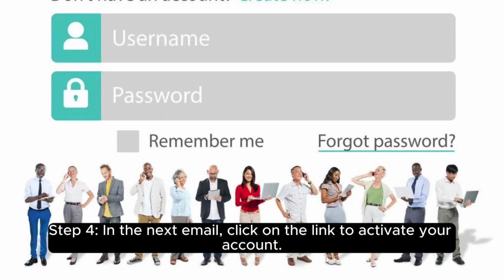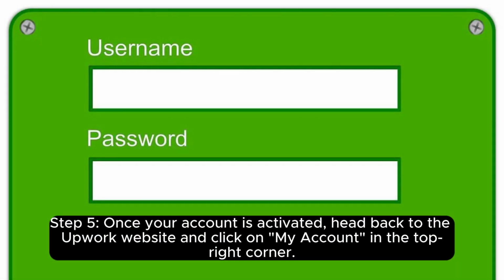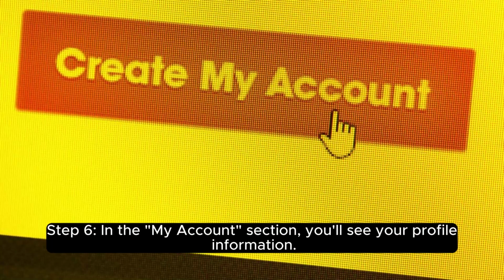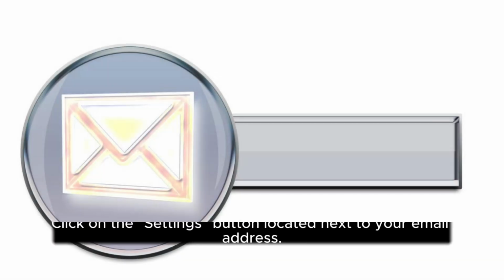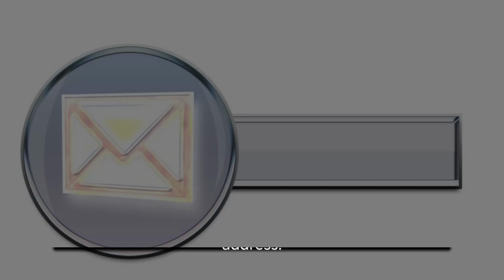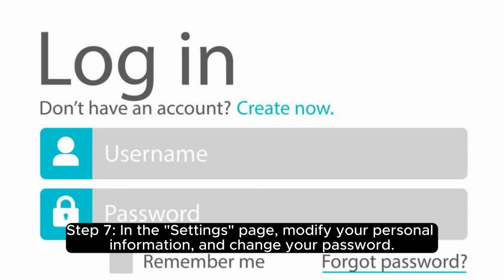how to make account on upwork